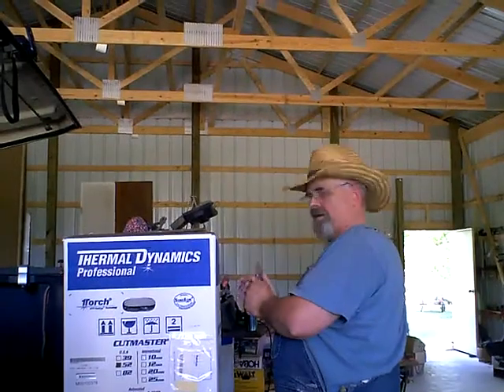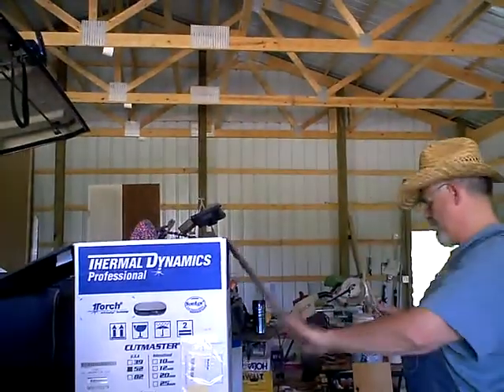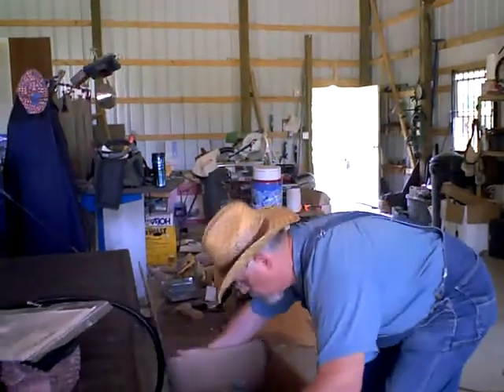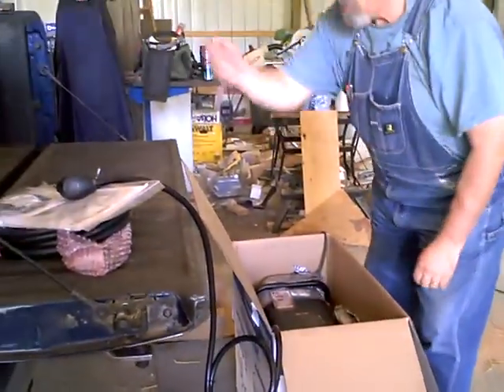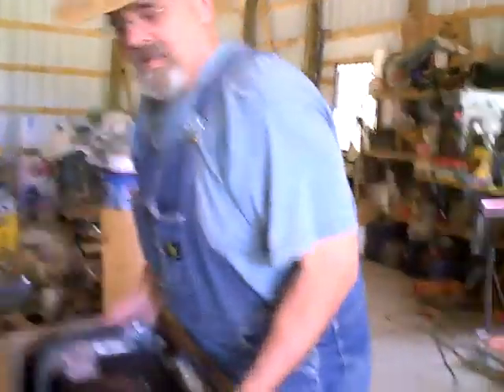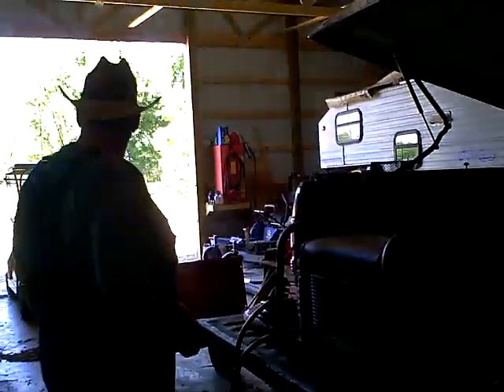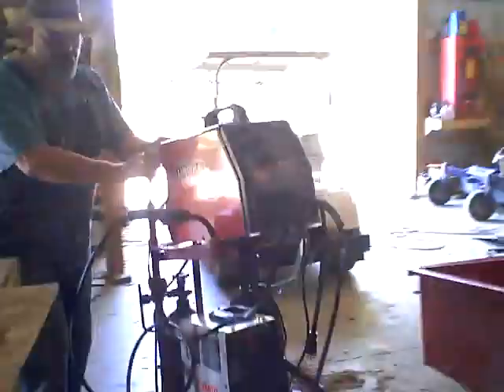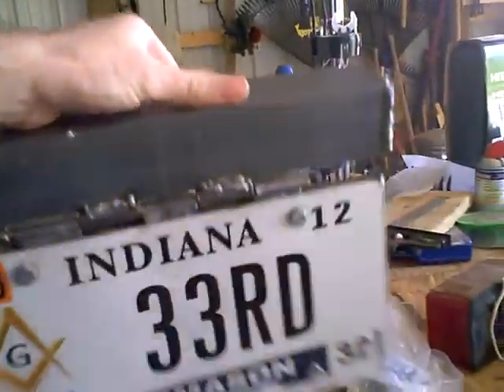At Bill's Place Talking About Plan b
After plan A fixing the trailer got cancelled we talk about a gate frame.
Bill is opening his plasma cutter which will be great for the plan b project.